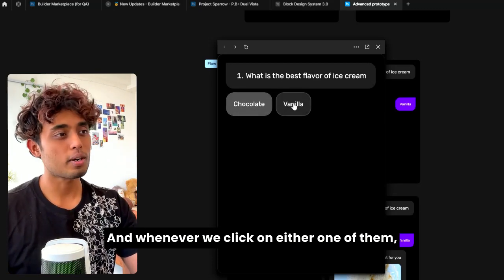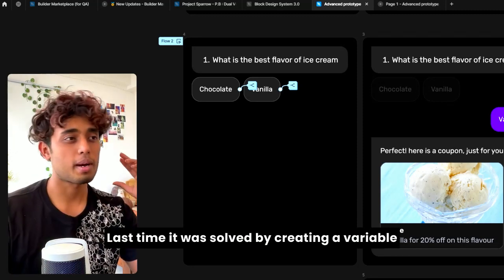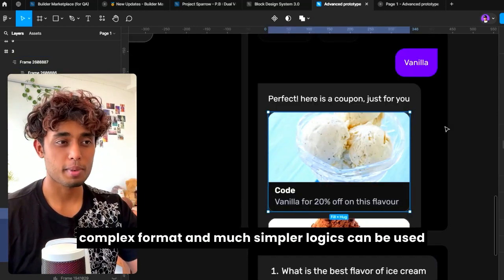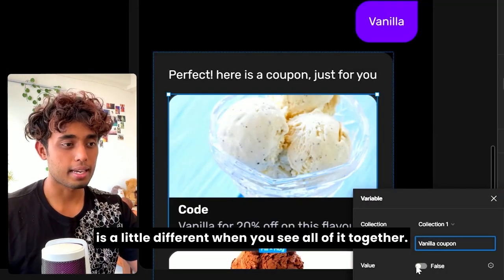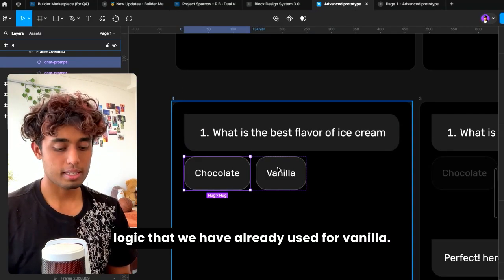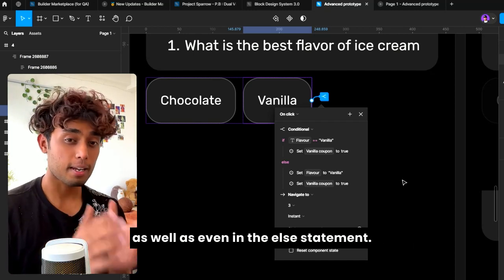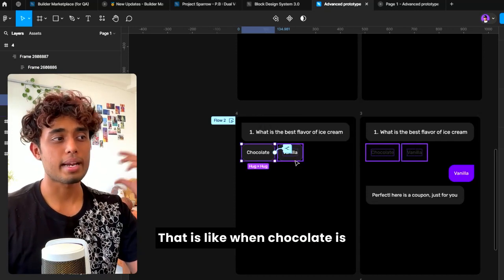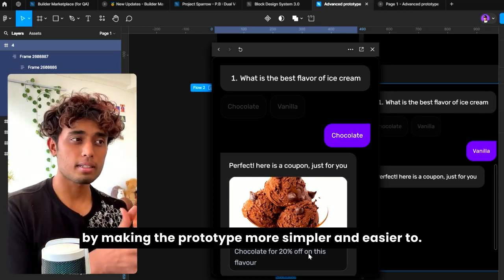Prototyping using Booleans for Figma - Advanced prototyping 02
Do you know how to prototype using Conditions? 🤔
This will be a good place to get you started.📌 - Part 2

By using variables, and conditions, we can create advanced prototypes on Figma, like one where you pick and answer, and the answer gets displayed at the end, and so on.